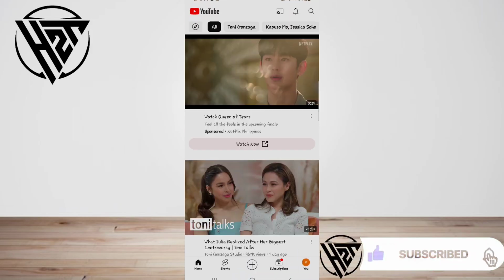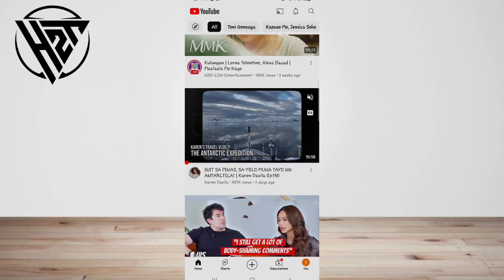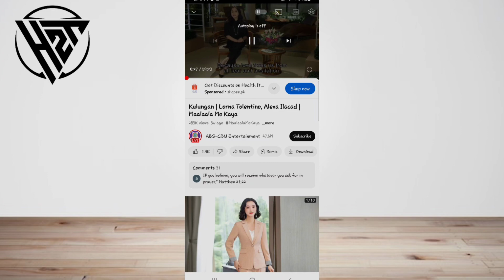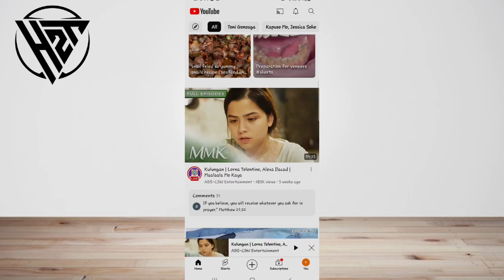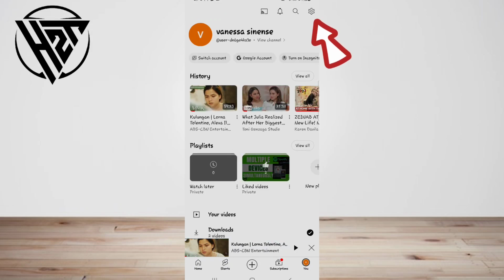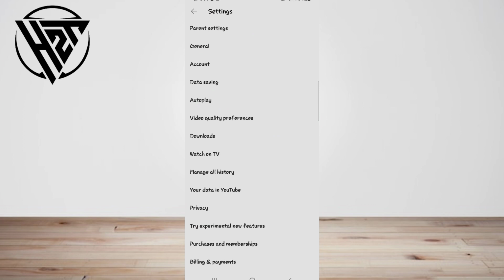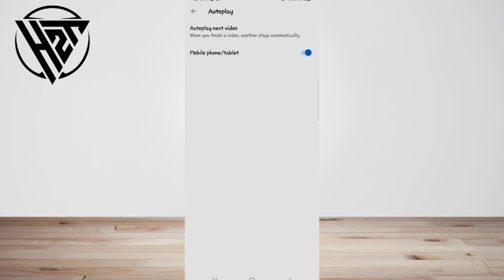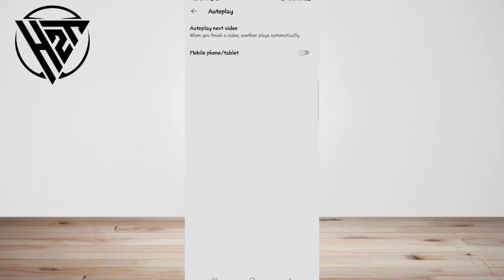How To Disable Autoplay on YouTube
In This Tutorial, You'll learn "How To Disable Autoplay on YouTube". In "How To Disable Autoplay on YouTube" tutorial, We'll show you exactly how to disable autoplay on YouTube across various devices and platforms.
By the end of this tutorial, you'll have the knowledge and confidence to customize your YouTube settings to suit your preferences.